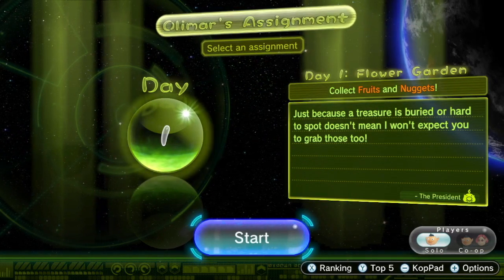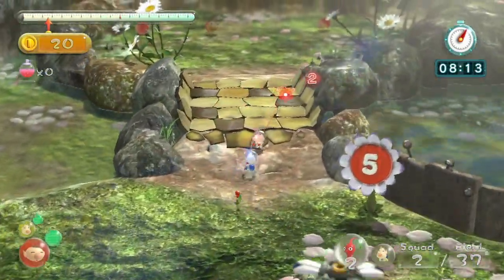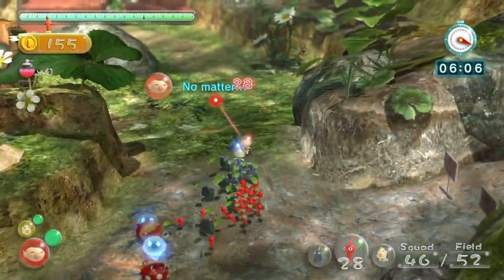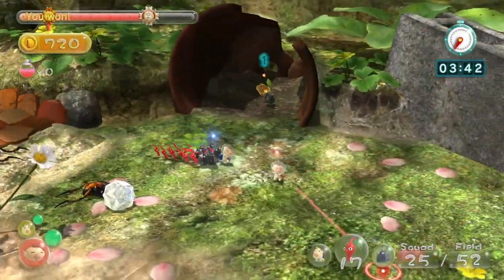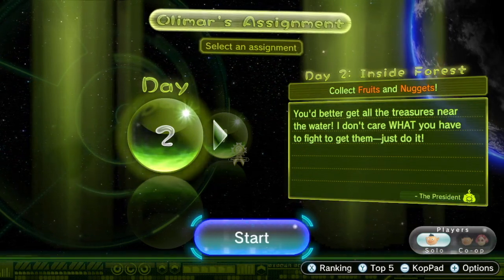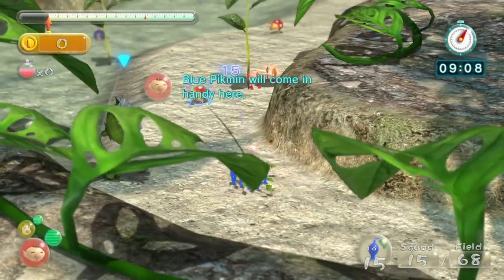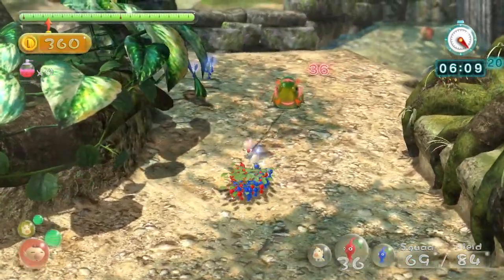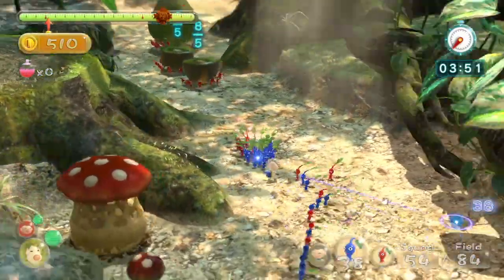Pikmin 3 Deluxe ~ Part 22: "Olimar's Assignment"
We begin the Side Stories with Olimar's Assignment!